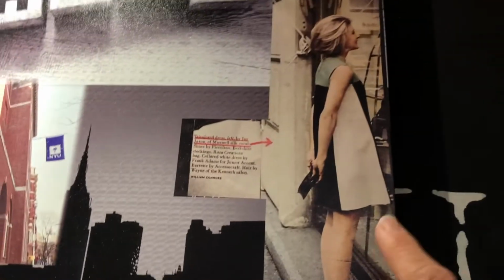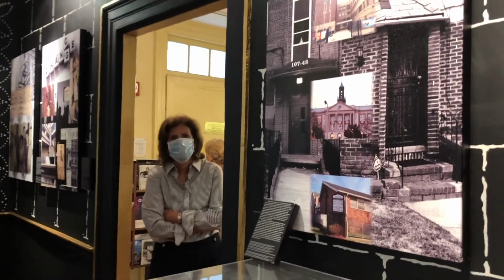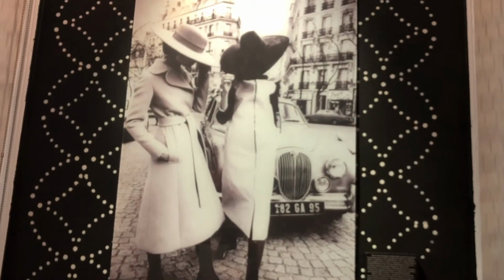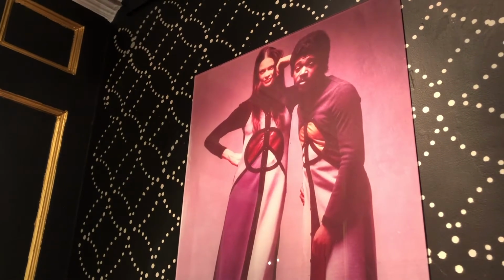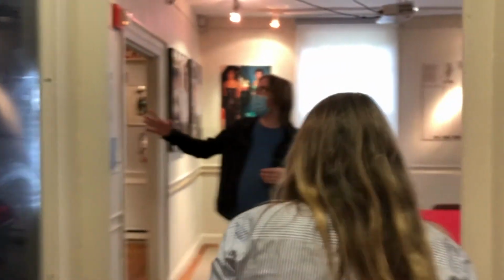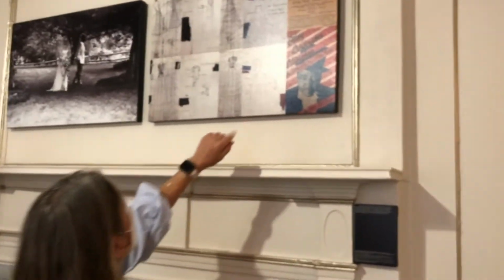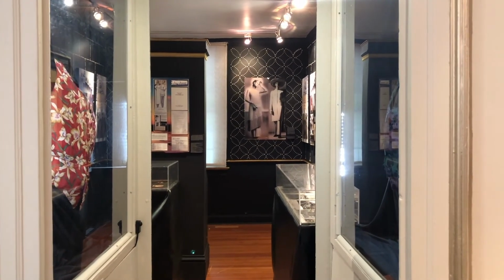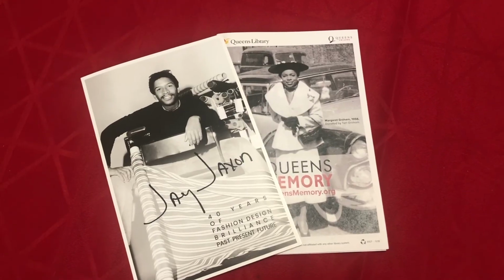Jay Jaxon Exhibition at the Queens Historical Society Walking Tour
PLEASE OPEN SHOW MORE TO READ THE ENTIRE DESCRIPTION.

I was given a wonderful private tour of the Queens Historical Society's Seasonal and Permanent Exhibitions last week. It is such a beautiful gem in the heart of Flushing. This will be a two part series of videos of our walk-through.

The museum is open to the public, but is now seen by appointment due to COVID. I would highly recommend visiting, especially if you are a native to NYC and Queens.

I am also involved in a virtual show of their's that will be streamed on YouTube on October 25!